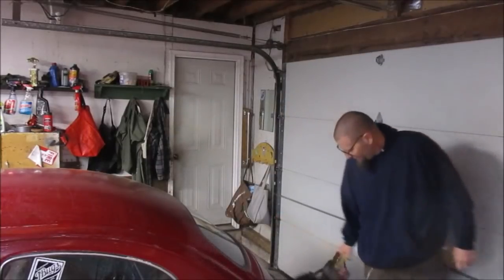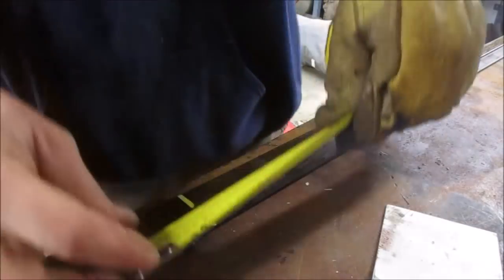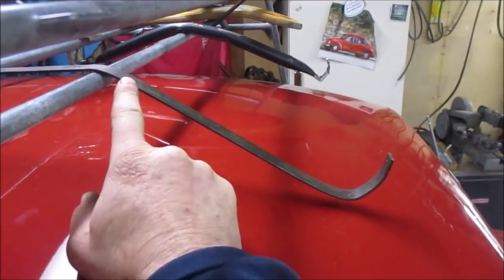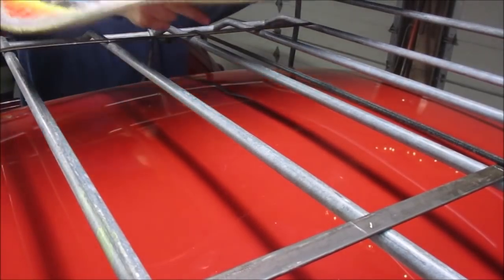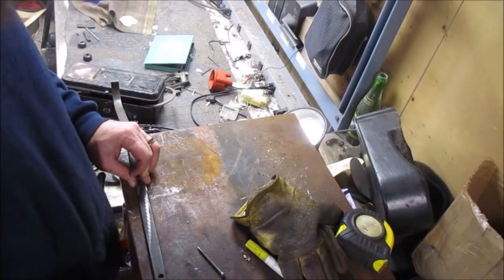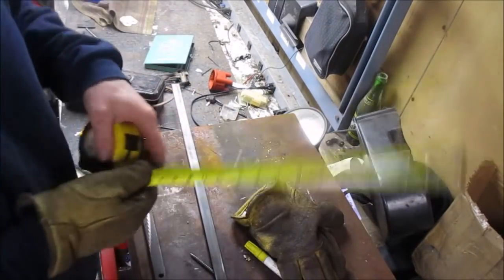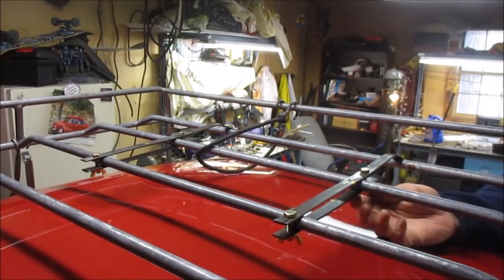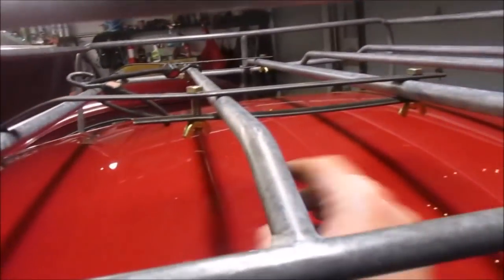1967 VOLKSWAGEN BUG ROOF RACK ACCESSORY HOLDER VERSION 2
This is the second and final version of the skateboard holder on my 1967 volkswagen bug's roof rack
LINK FOR HAZEYDAZE MUSIC